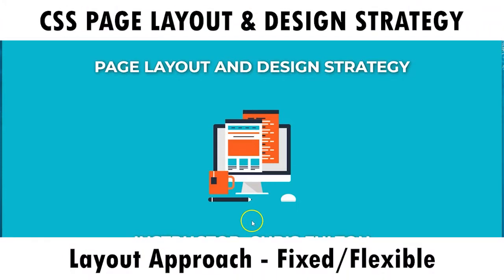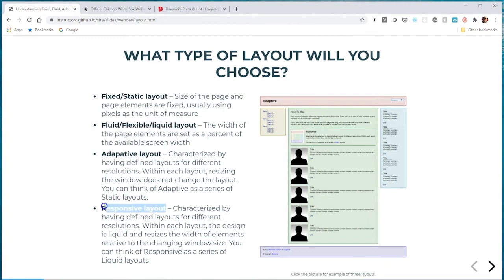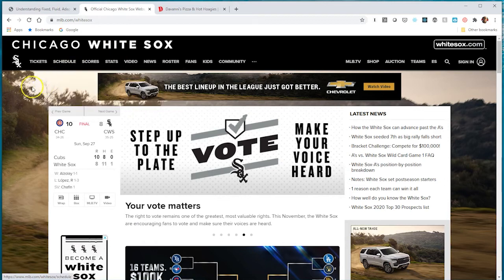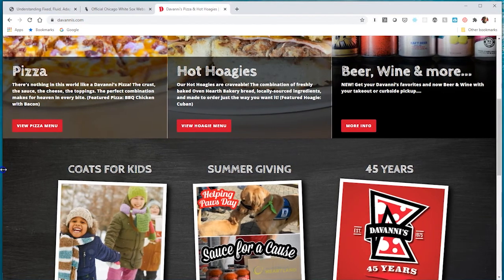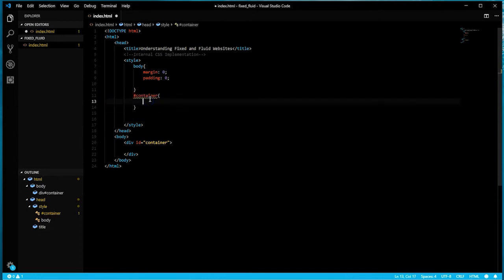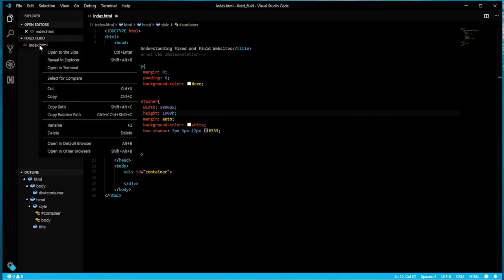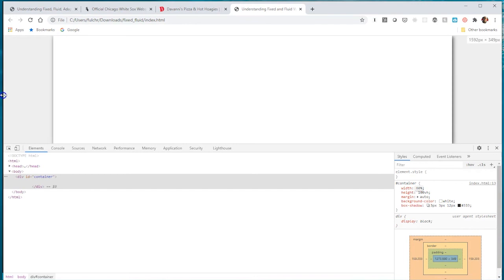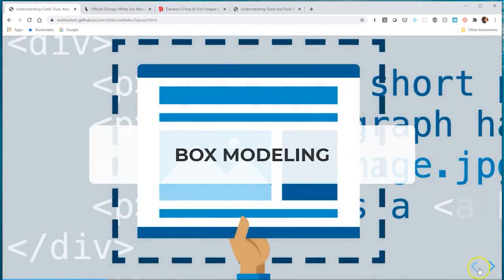CSS Page Layout and Design Strategy - Layout Approach [Fixed/Fluid]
This video will introduce us to fixed and fluid layout approaches.  The overall design strategy will be guided by your wireframe, but understanding how to implement what is visually depicted needs indept understanding of various layout approaches such as fixed and fluid layouts which is not always captured in the wireframe.